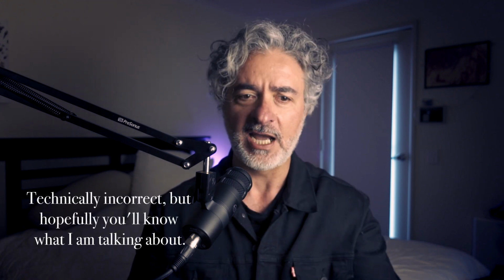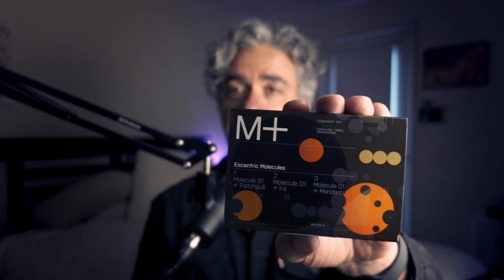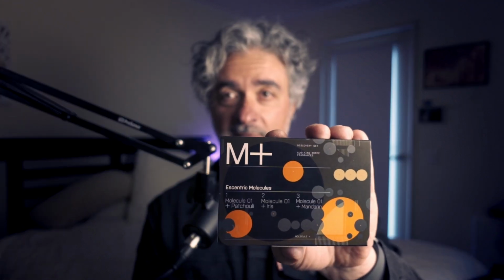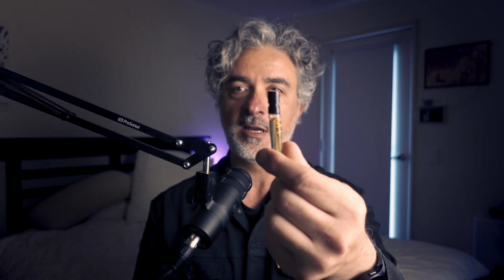Escentric Molecules - M+ FIRST IMPRESSIONS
Smelling:
Mandarin
Patchouli
Iris